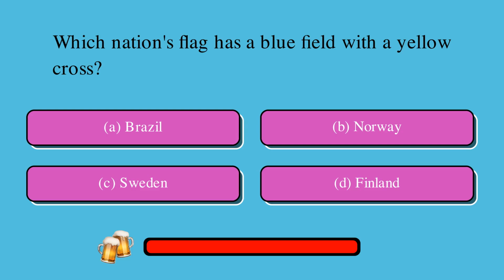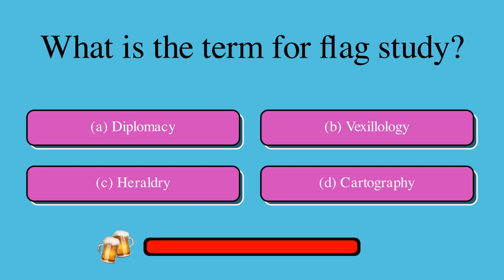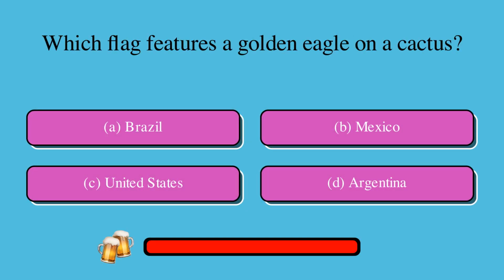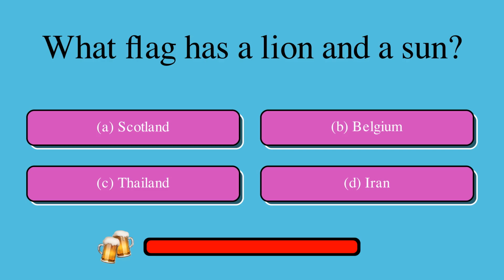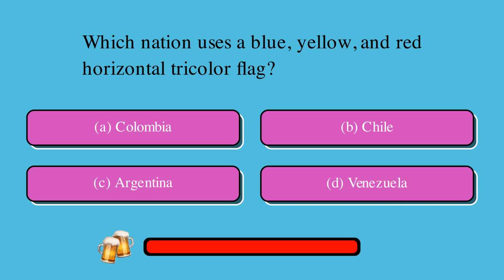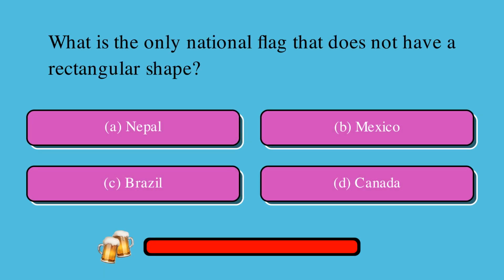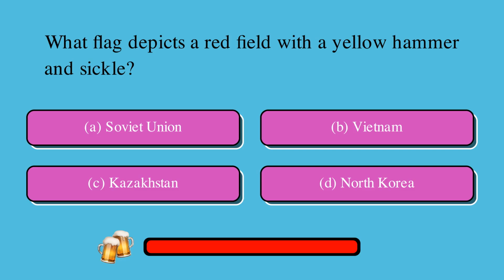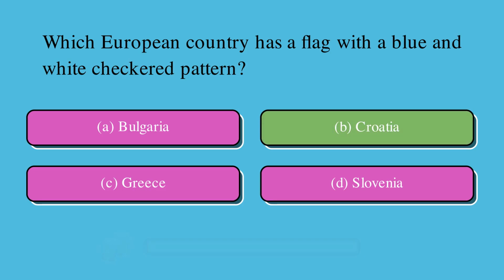🇸🇪 Can You Pass This Vexillology Quiz? Test Your Flag Knowledge Now!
Join us in this engaging trivia journey focused on "Vexillology" that tests your knowledge of flags from around the world! In this video, we cover intriguing questions such as: Which nation's flag has a blue field with a yellow cross? What is the term for the study of flags? Which country’s flag is famously known as the 'Maple Leaf'? And which flag features a striking golden eagle on a cactus?

This trivia challenge includes questions like:
1. Which nation's flag has a blue field with a yellow cross?
2. What is the term for flag study?
3. Which country's flag is known as the 'Maple Leaf'?
4. Which flag features a golden eagle on a cactus?
5. What flag has a lion and a sun?
6. What country's banner features a white star and crescent?
7. Which nation uses a blue, yellow, and red horizontal tricolor flag?
8. What is the only national flag that does not have a rectangular shape?
9. What flag depicts a red field with a yellow hammer and sickle?
10. Which European country has a flag with a blue and white checkered pattern?

With our clear and engaging voice-over, you’ll not only hear the questions but also get instant feedback on your answers. Perfect for trivia enthusiasts and anyone looking to expand their general knowledge about world flags!

After the quiz, let us know how many questions you got correct, and whether you think the next video should feature easier or harder topics. We encourage suggestions for future trivia themes as well. Discover the fascinating world of vexillology with us, and elevate your trivia skills to the next level!